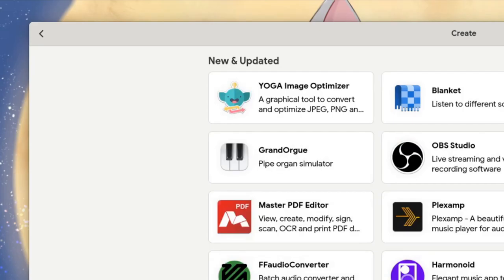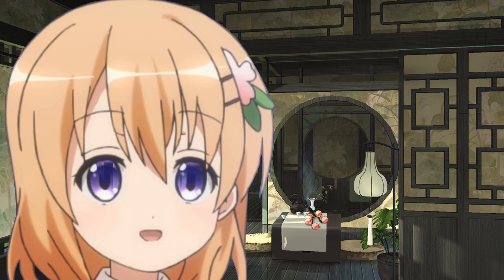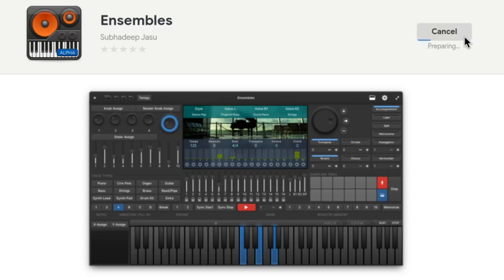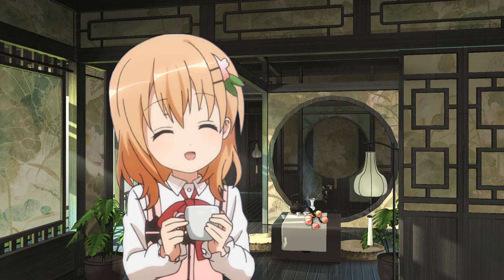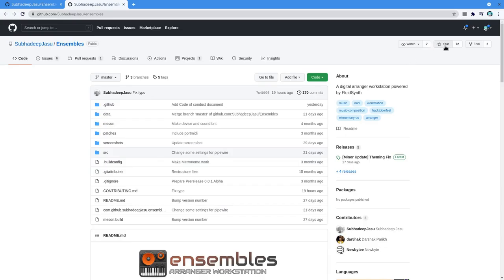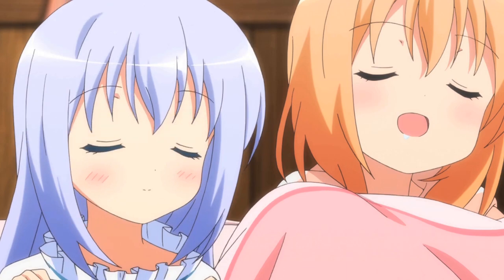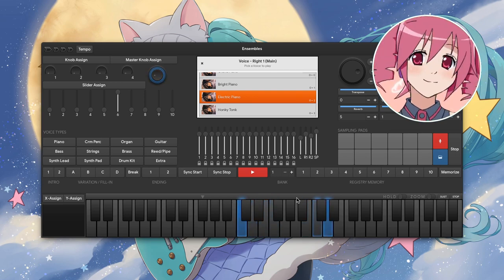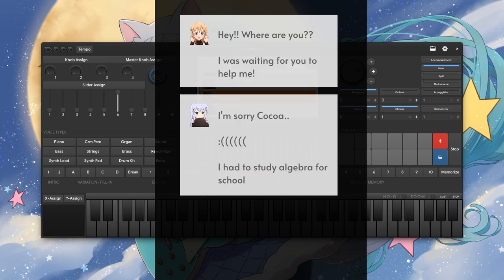Weirdest thing ever ever in the world.. Ft Ensembles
Ensembles is a DAW powered by Fluidsynth for Linux written on GTK and Vala

BEST band presentation of all times!! (Miku scene)

BG Music
Utawarerumono Prelude of the Fallen OST - Musume